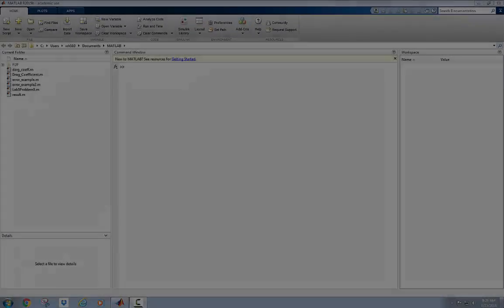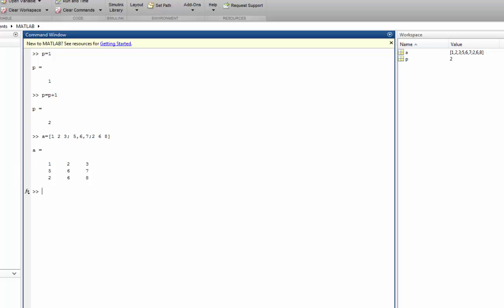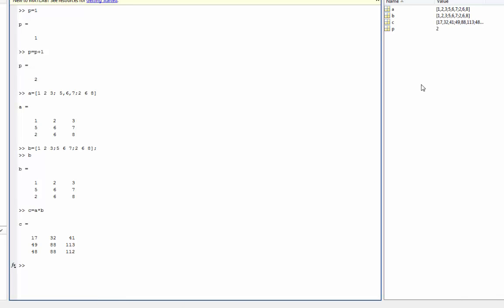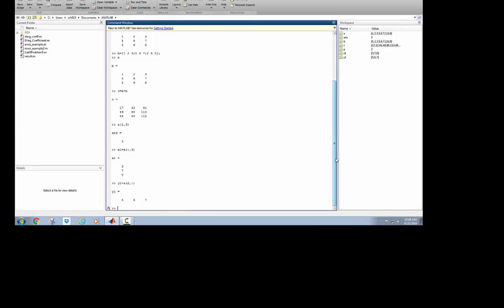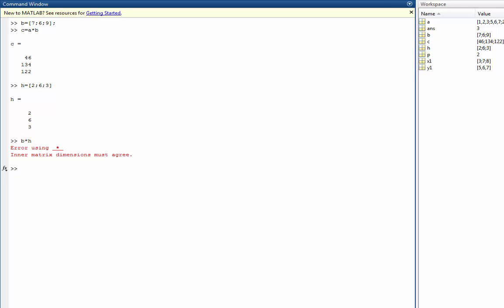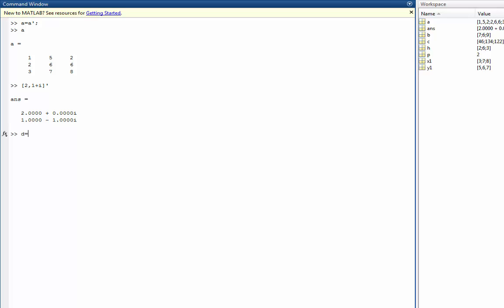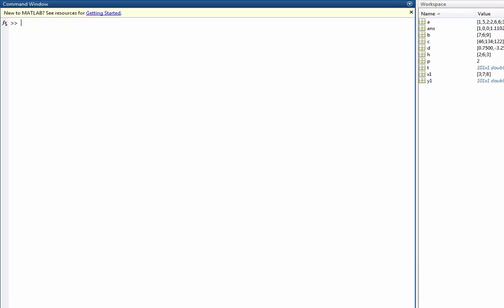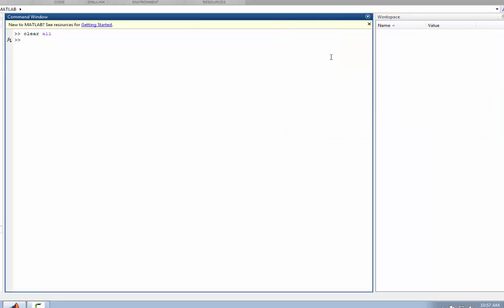Lab1: MatLAB Fundamentals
Matrix Operations and Vectors